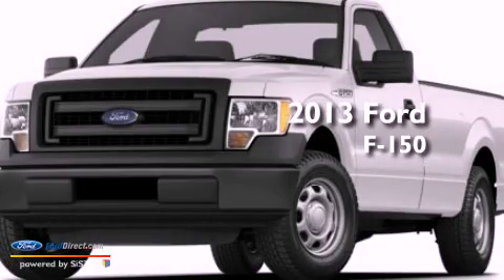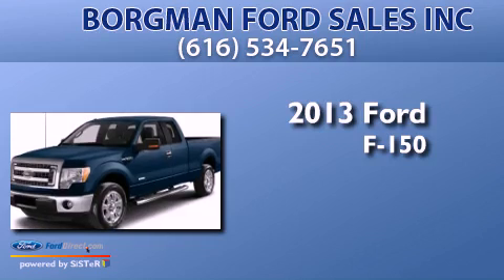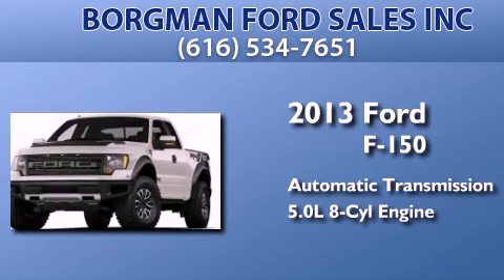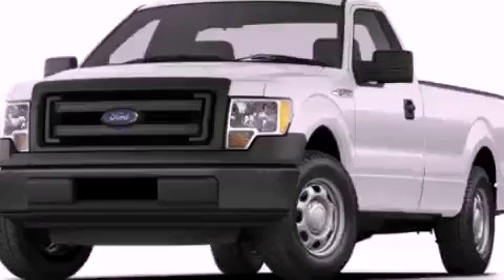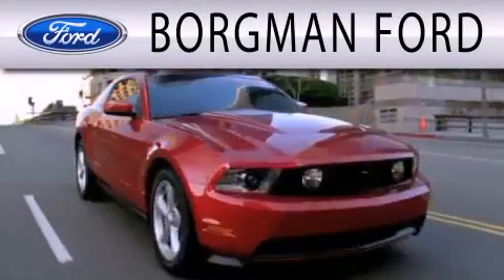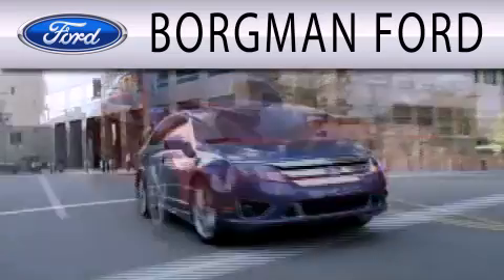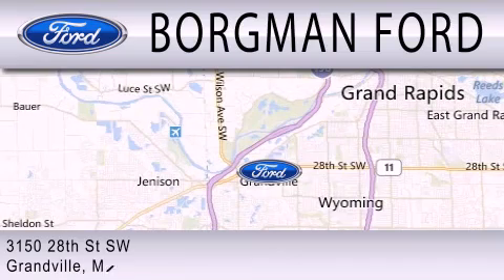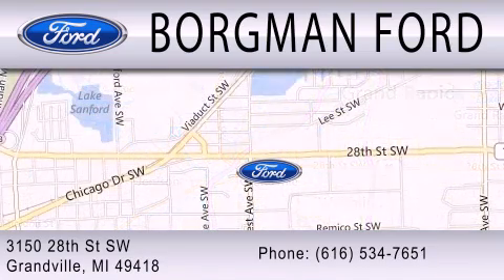2013 FORD F-150 Grandville MI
Year : 2013
 Make : FORD
 Model : F-150
 Engine : 5.0L V8 32V MPFI DOHC FLEXIBLE FUEL
 Trans . : 6-SPEED AUTOMATIC

 Stock : 13T386

 3150 28th St S W